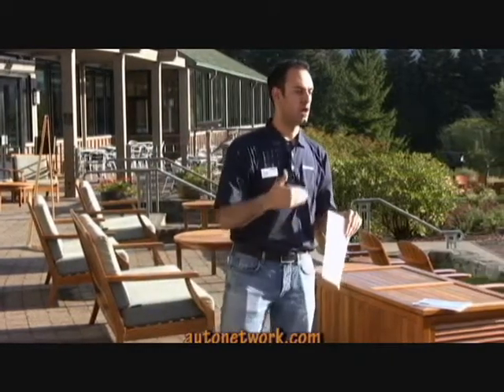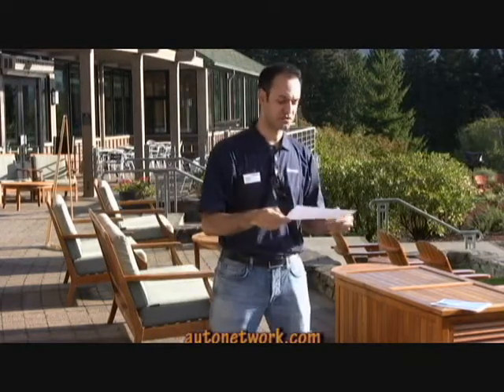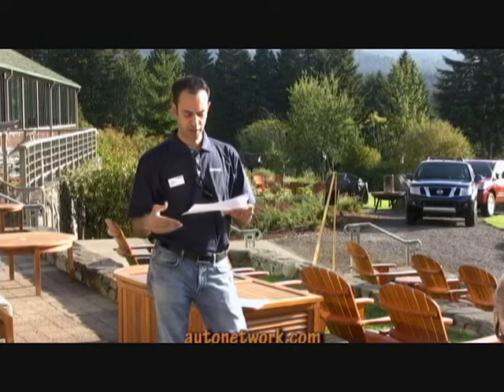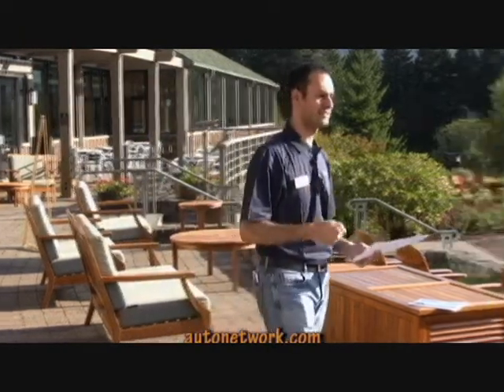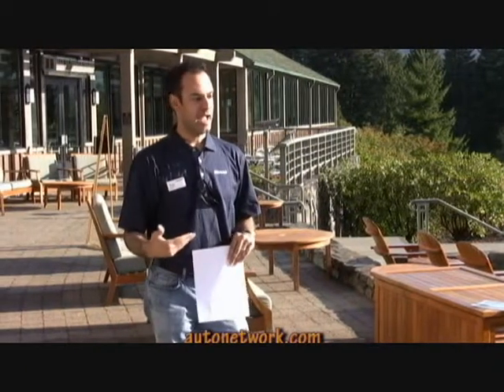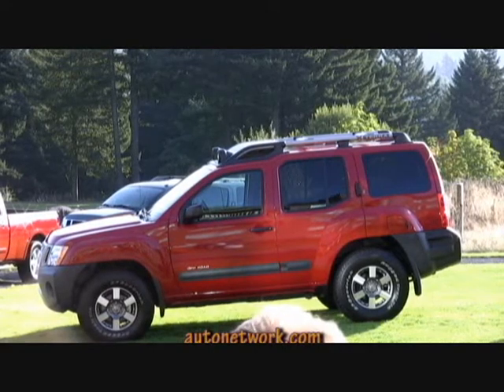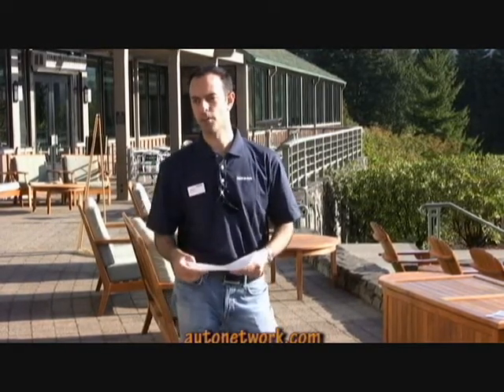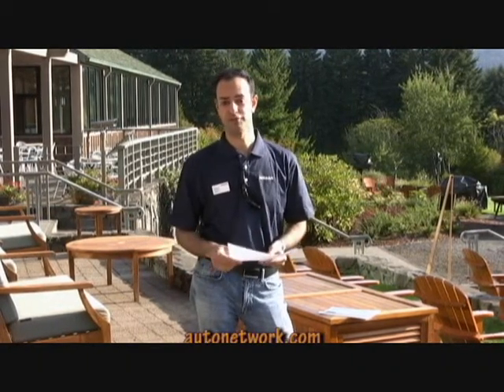Frontier & Xterra Overview, Nissan Trucks 2009.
Vinay Shahani, Director, Marketing Trucks & SUV's, gives an overview of Frontier & Xterra with auto journalists attending media introduction for 2009 Nissan Trucks & SUVs held in Columbia River Gorge, WA. Aug. 25-26, 2008.